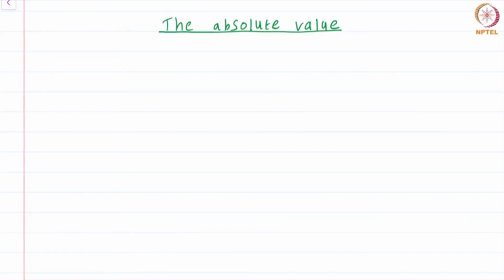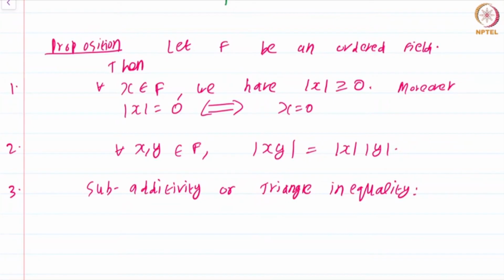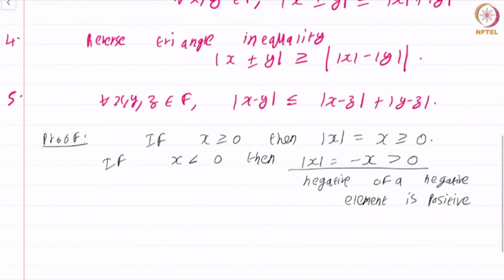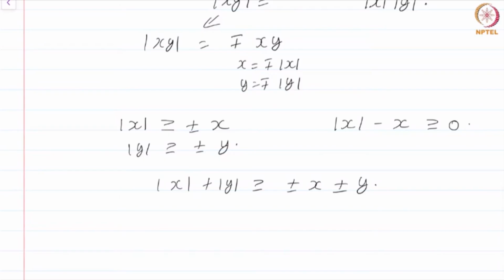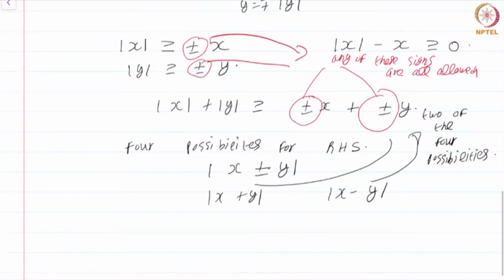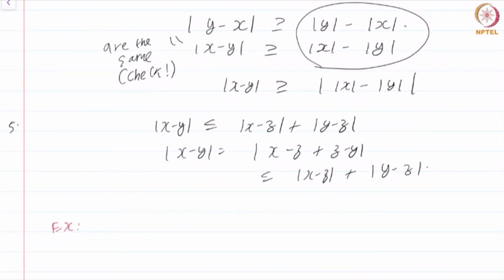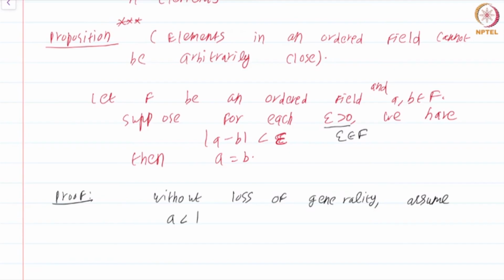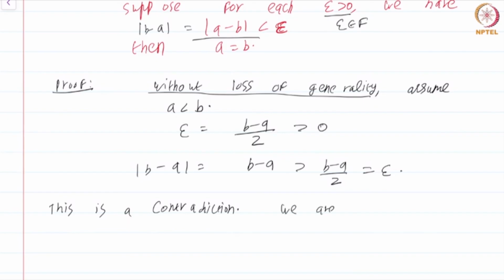Absolute value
Subject : Mathematics